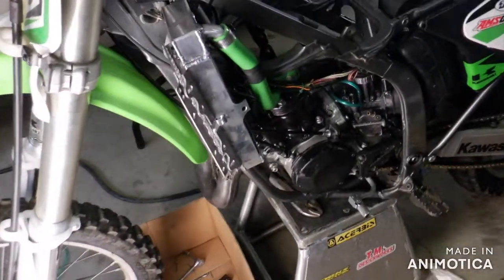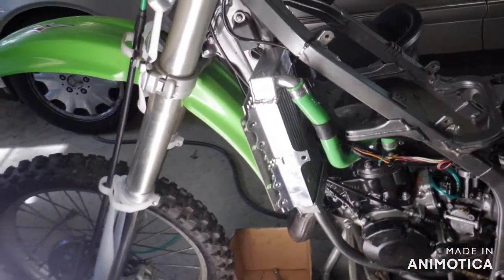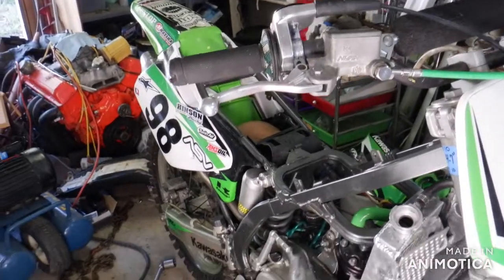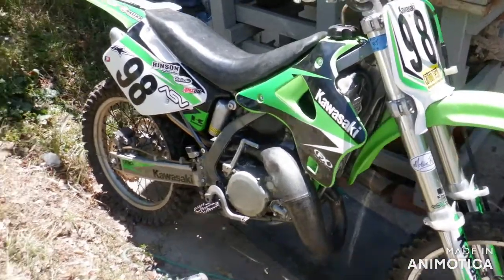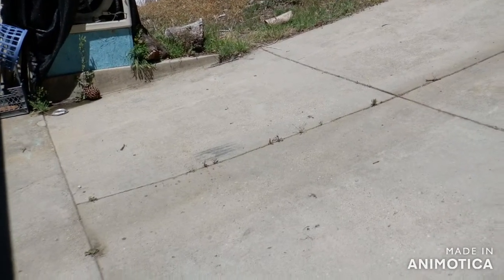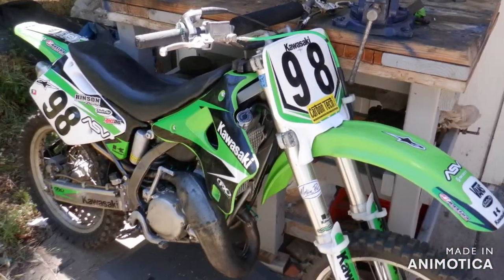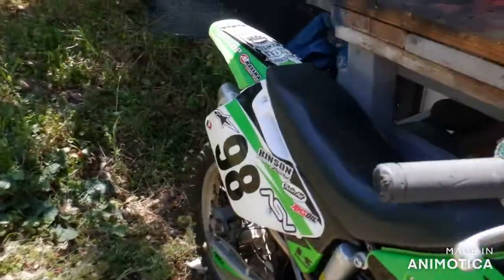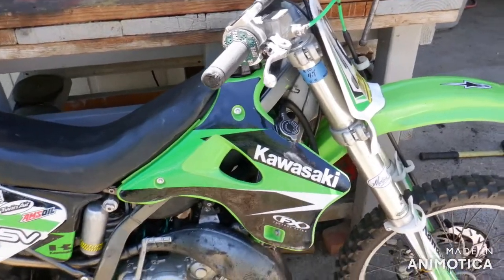Take Two KX125 First Start ... Again .... May 24 2021.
Well, after an hour running, the engine failed. I made a video about that, it was freezer rust on new bearings. Just watch the video. The repair costs were $175 for .020 overbore and plating, $175 rebuild the crank. $70 for bearings. $40 gaskets,  $70 piston, plus my labor. $550 or so. She started on the first kick. That was nice. rode it on the property for a few minutes and all is well.